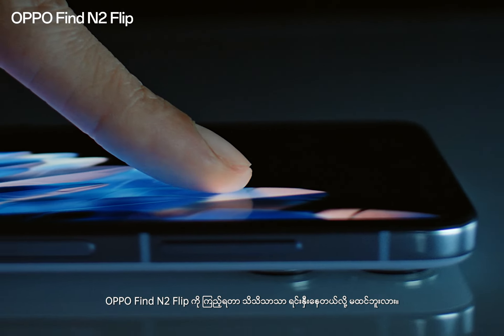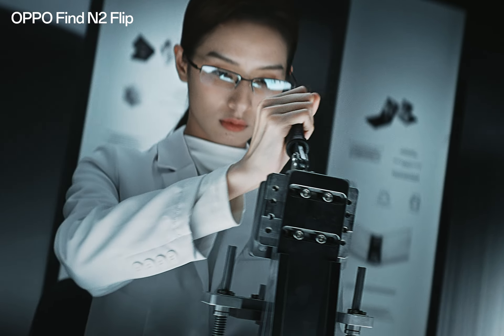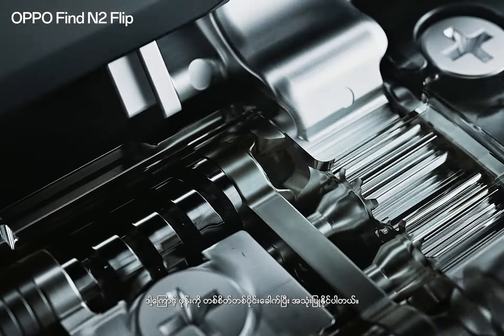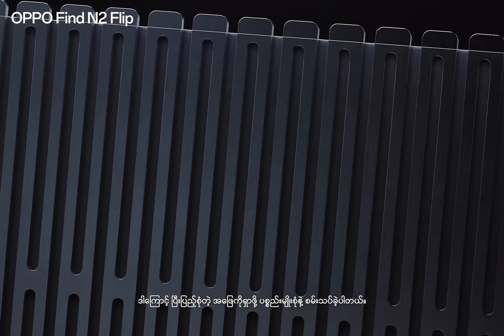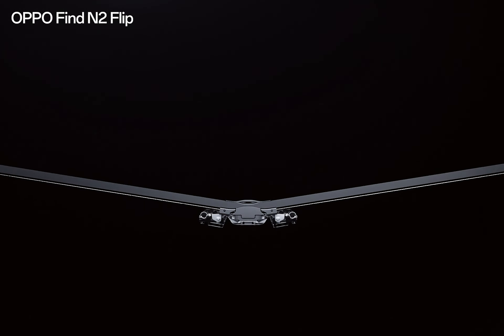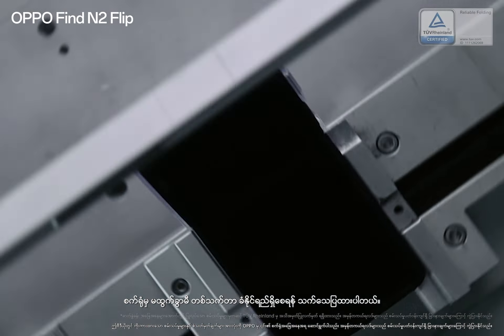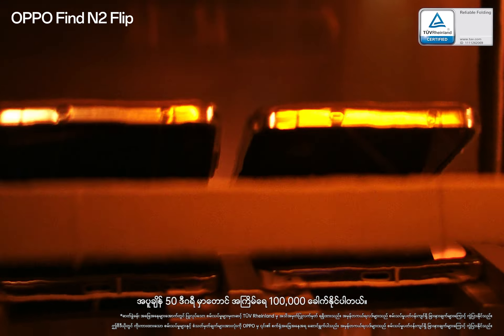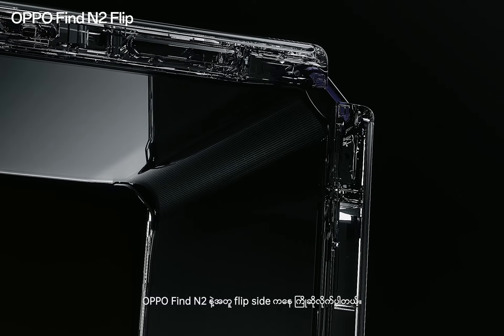OPPO Find N2 Flip | Reliability Video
ခေါက်ရိုးမကျိုးတဲ့ ဖုန်းတစ်လုံးဖြစ်အောင် ဘယ်လိုဖန်တီးပုံဖော်ခဲ့သလဲဆိုတာ ကျွန်တော်တို့အတူ လေ့လာကြည့်ကြရအောင် ...